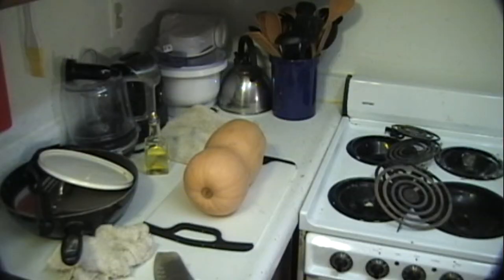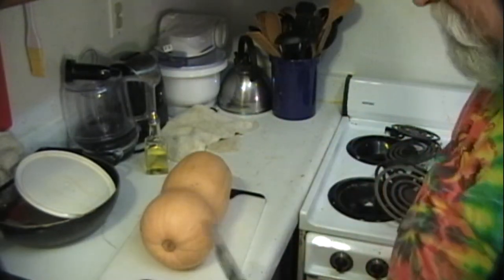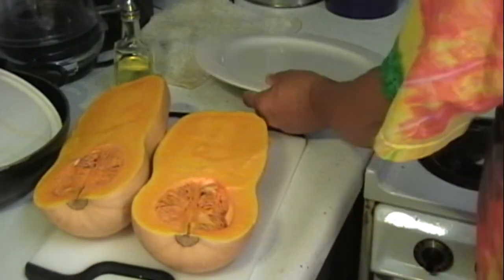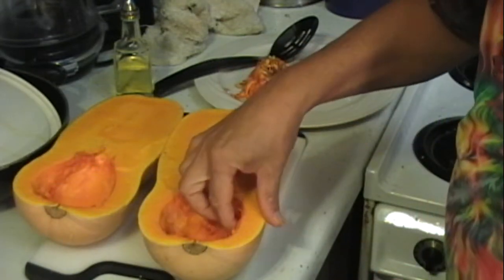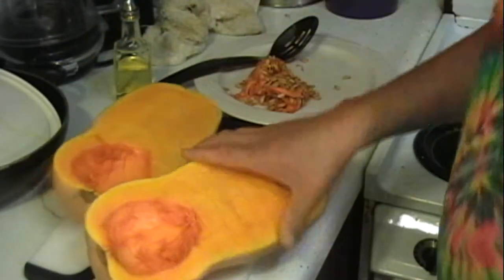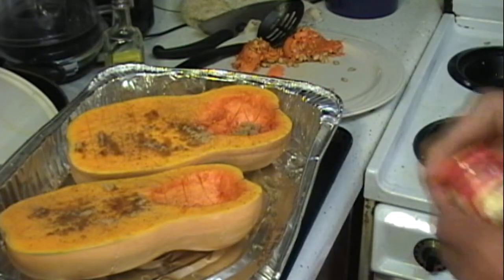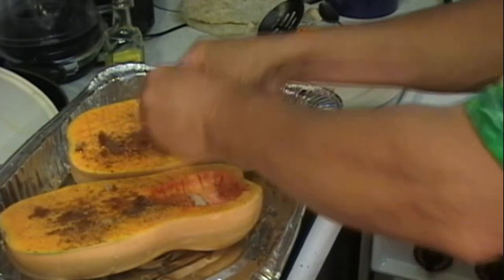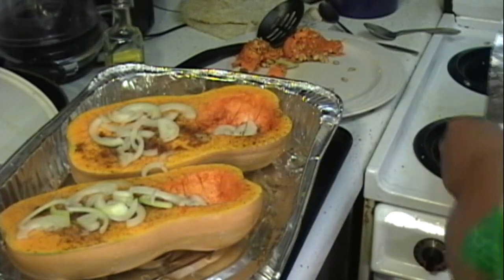(a)ButternutSquash.wmv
Butternut Squash--preparation--splitting the squash into halves../Camera=JVC GR-DA30u(SunPak Haze-1 UV Filter)(Fotodiox Sun Shade)(Int.MIC) created useing Vista Home Premium..useing halogen lights and the old lghting system.